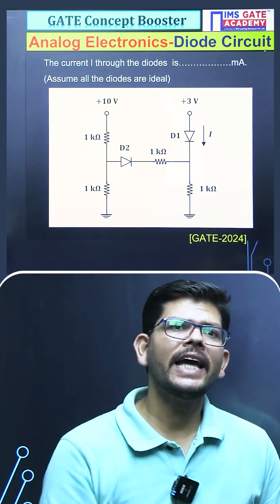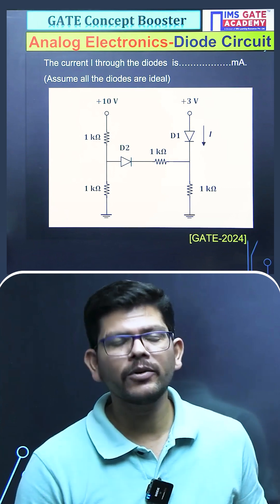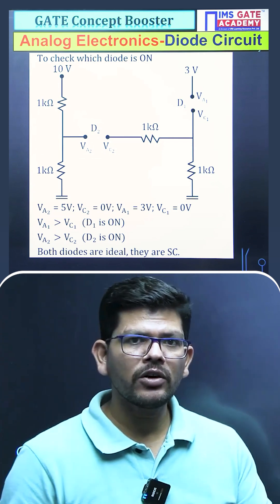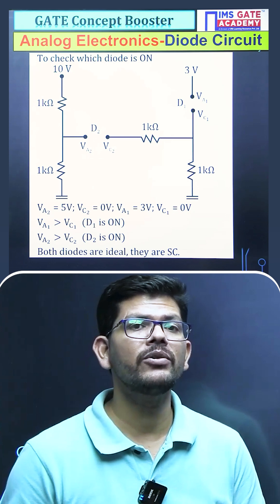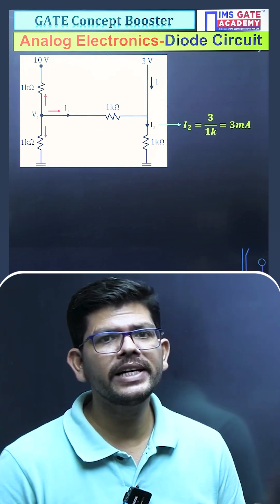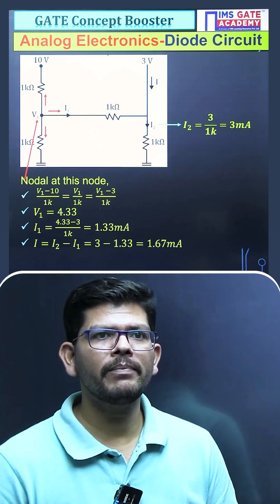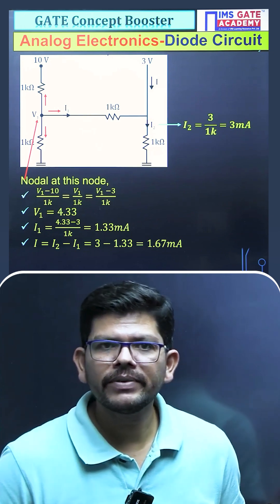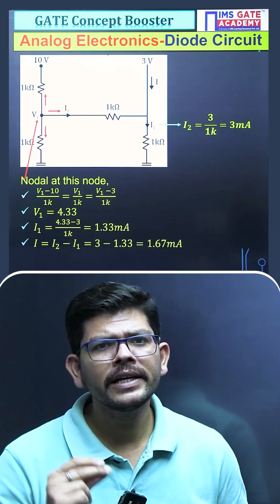Part-21 GATE 2026 Concept Booster